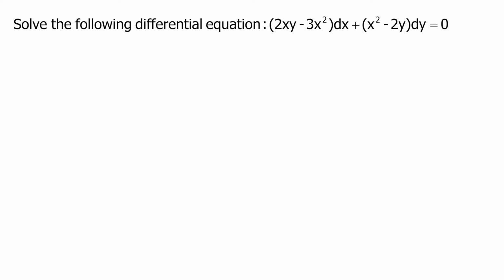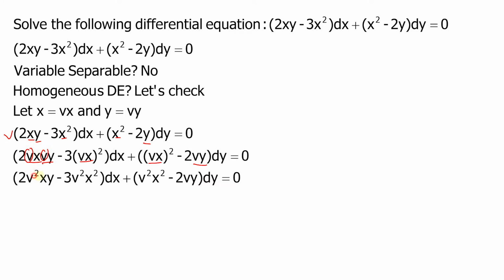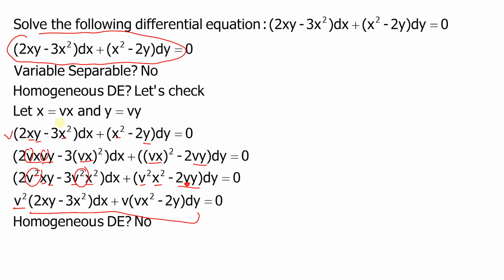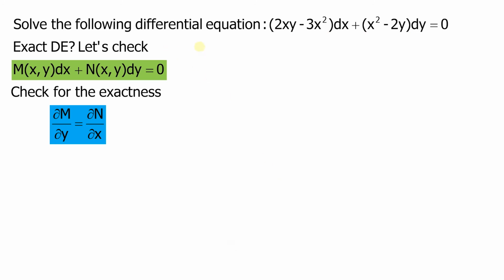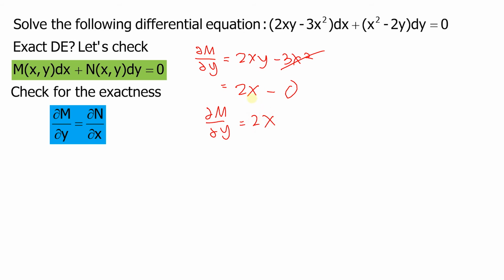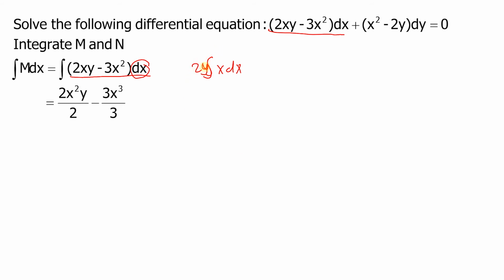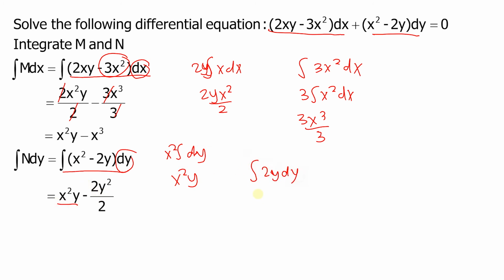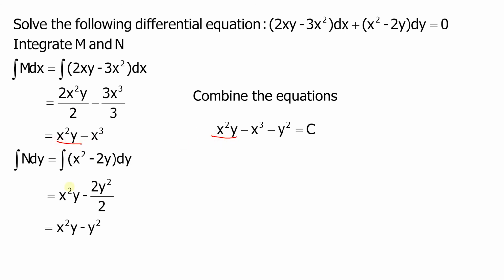Exact Differential Equations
This video explains how to easily solve exact differential equations.

Expect more videos soon!